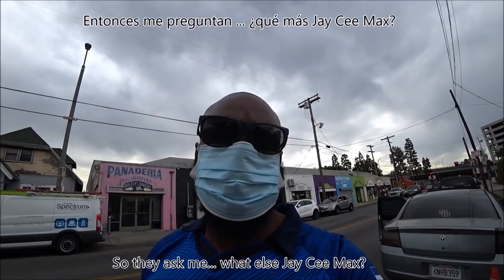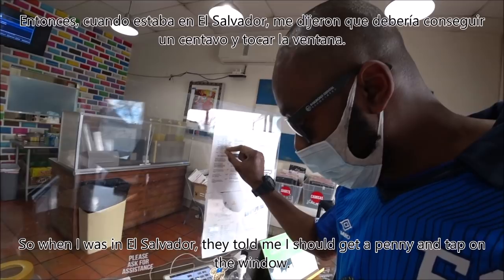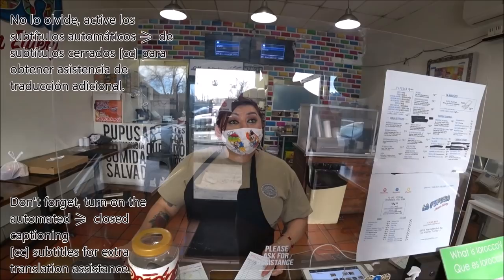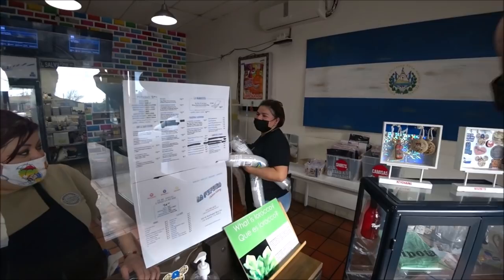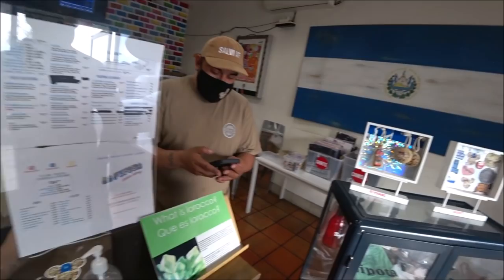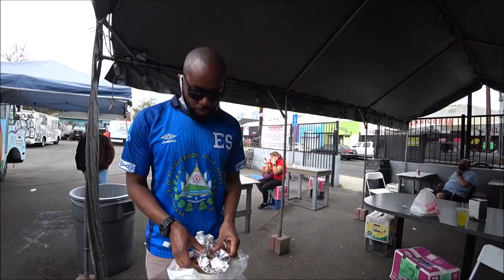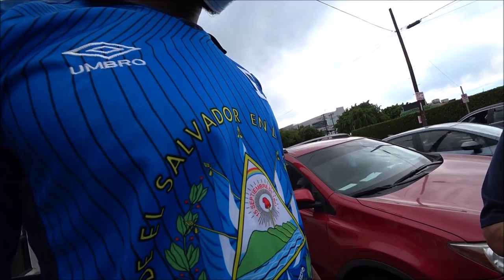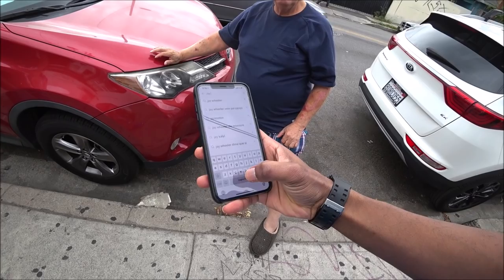🇺🇸 Is This The Best Salvadoran Restaurant In Los Angeles?? | MUKBANG 🇸🇻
■ LOS ANGELES, CALIFORNIA, U.S.A.: Is This The Best Salvadoran Restaurant In Los Angeles??Here it is...

- Jay Cee Max

Location:
La Pupusa Urban Eatery
1051 W Washington Blvd Unit # G

NOT to me. I am just a vessel
to remind you of this.

​@JayCeeMax  @SiempreEnMovimiento @luisitocomunica  @Joana Ceddia       @Luisito Comunica Stories       @BERTH-OH    Luisillo   @El Salvador Travel      @bald and bankrupt
​  @HaraldBaldr       @encortinasconluisitoyberth1987        @Youtubero Salvadoreño      @Daily Bald
​  @Misael Gomez El Salvador      @El Salvador en el Campo      @Philly Dom      @Pero Like      @Drew Binsky   @Maniac Canadian      @Simon Wilson           @La Cherada en la usa              @iam_marwa
   @Salvadoreñísimo      @ThisIsBunjo      @El Salvador en Grande         @El Salvador Dia a Dia         @Julmorgannn         @Desmadre en El Salvador a lo Grande             @Tim K               @Deschavetados              @KurtCaz
    @AStupidTourist             @NomadicMovement             @tiofrank_             @tiofrank_  TV               @El Patechucho             @CocinaConAdela.com
                 @Davidsbeenhere                @Jorge De León            @AlexOuthwaite          @amayazelayatv9904 @AmayaZelaya  @MichelePonte

Daily Bald el pulgarcito nayib bukele cuadro , El Salvador i love el salvador Conduciendo Paseos Recorridos Salvadoreños El Salvador en Grande visit Municipios de El Salvador Recorrido por El Salvador Recorriendo El SalvadorEl Salvador Trip El Salvador Carreteras de El Salvador calles y avenidas Youtubers salvadoreños Youtubero Salvadoreño El Salvador 4K San Salvador El Salvador Moderno El Salvador actual el salvador 4k Davidsbeenhere traveladvice thenomadicmovement traveladvice TREADtheGlobe TRAVELSTOKE Karen Klopp KarenKlopp Pasaquina pueblosvivos San Salvador travel guide is el salvador safe? exposed is san salvador safe el salvador travel guide san salvador safe el salvador safe san salvador dangerous el salvador dangerous el salvador travel vlog best travel video guide Salvador San Salvador Central America El Salvador Safety El Salvador Guides El Salvador decameron san salvador el salvador travel vlog things to do in el salvador decameron el salvador trip salinitas royal decameron salinitascentral america is el salvador safe is san salvador safe is san salvador dangerous where is el salavador what is el salvador san salvador crime san salavador dangerous el salvador dangerous el salvador tourist in el salvador is el salvador cheap? el salvador 2020 el salvador 2021 el salvador volcano el salvador news el salvador centro san salvador nayib bukele carlos calleja elecciones en el salvador mercado ideas el salvador plus el salvador 4k luisito comunica fernanfloo little viejo cipro salvadoreño wacha amaya zelaya deschavetados el salvador reapertura economica el salvador reapertura economica el salvador avenida roosevelt el salvador el salvador el salvador en grande avenida roosevelt riving in el salvador camara oculta el salvador san salvador centro centro mas grandes del mundo plaza planeta shops tiendas conociendo turismo youtuber youtubero salvadoreño youtubero salvadoreño juegos elsalvador como es videos viral comprando compras el salvador daily jacqueline y cindy el salvador daily el salvador daily cindy El Salvador travel Is El Salvador safe El Salvador life in El Salvador living in El SAlvador El salvador vlog de el centro outdoor market shopping in el salvador sellers in the mercado flea market mercado Tio Frank luisillo el gordillo things to do in el salvador
@Mark Wiens @Gordon Ramsay @Gabriel Traveler micheleponte @Seasoned Traveller